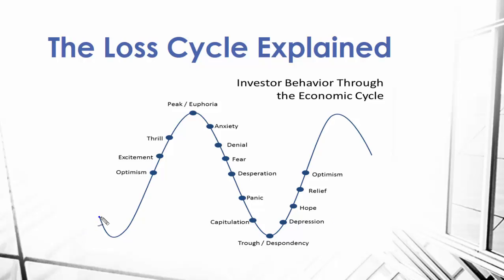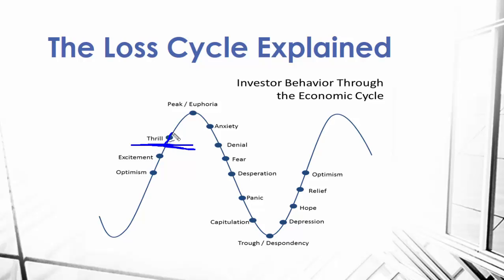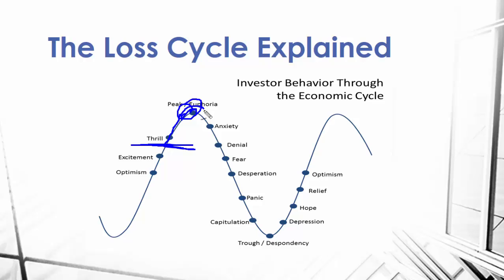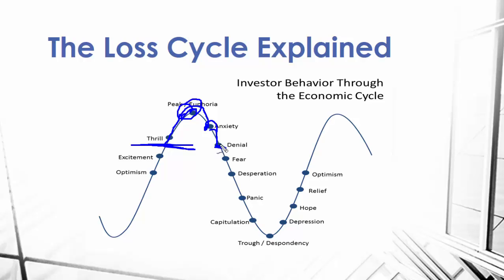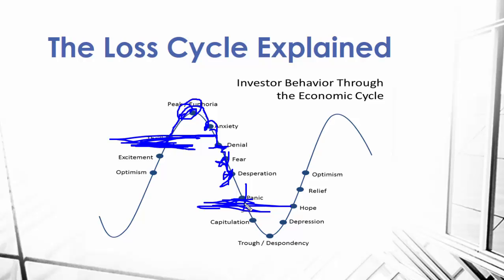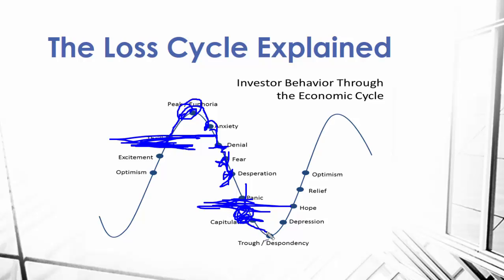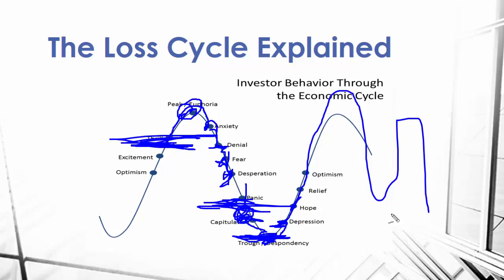How To Prevent Losses In Stocks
We look at how to prevent long term losses for your portfolio. You will learn the different investor cycles and how to profit from them.